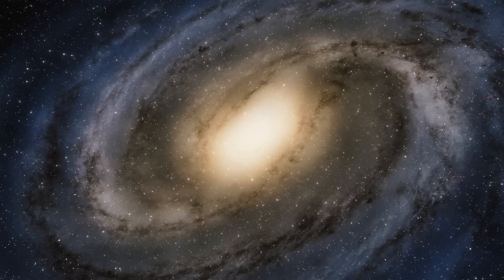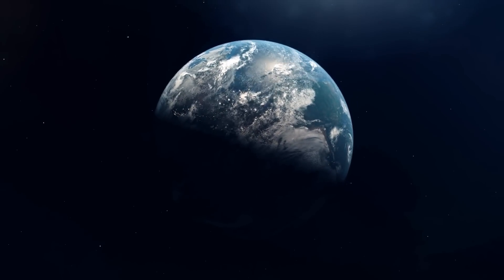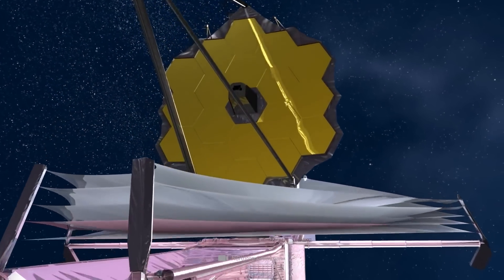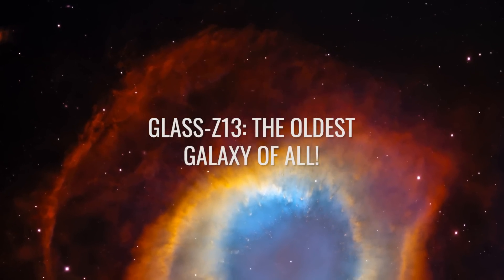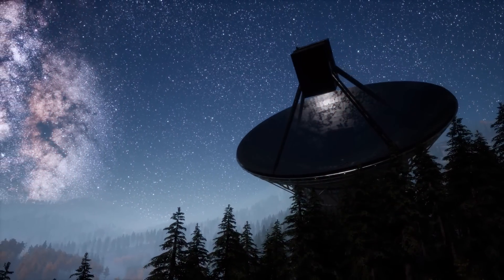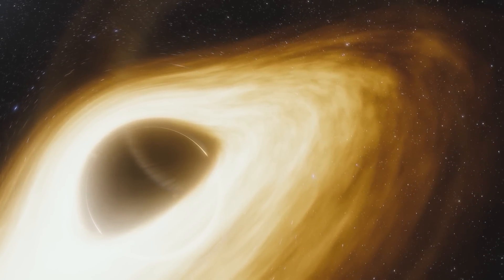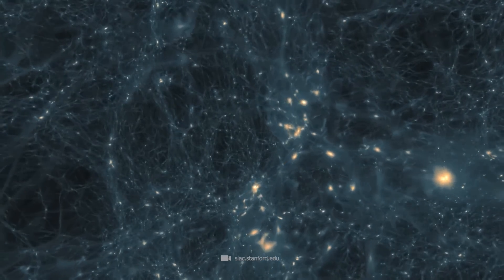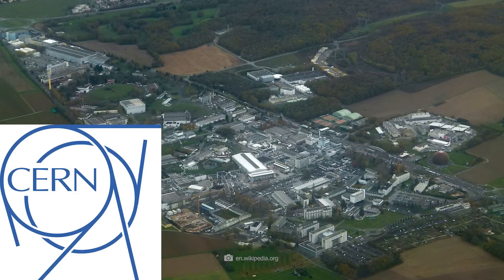“No Dark Matter” - James Webb Telescope Observes Unusual Galaxies during Cosmic Dawn!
Now it's out! There is no dark matter and the James Webb Telescope provides the proof. Unusual galaxies at cosmic dawn reveal that all our previous theories about the origin of the universe have been wrong. Scientists previously used dark matter to explain effects such as the formation of galaxies, but now there is clear evidence that these assumptions were wrong. Renowned scientists such as Michio Kaku explain that we must now completely change our cosmological world view due to the many unusual observations made by the James Webb Telescope.